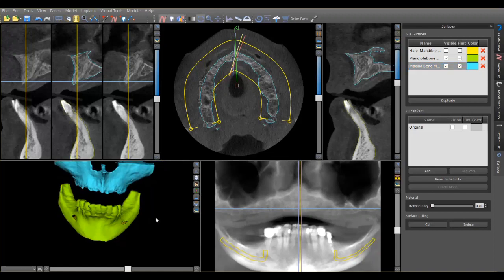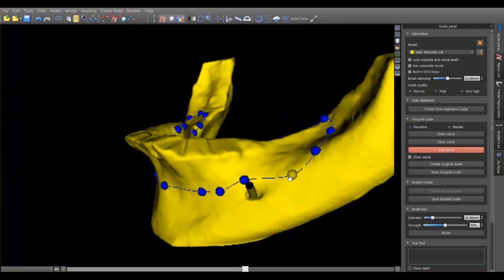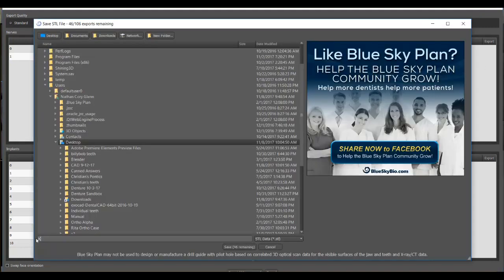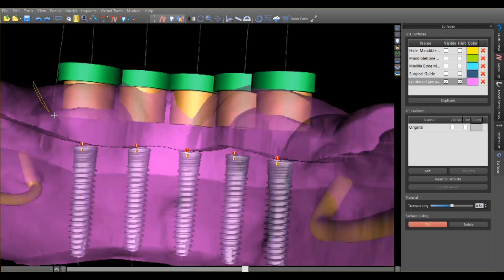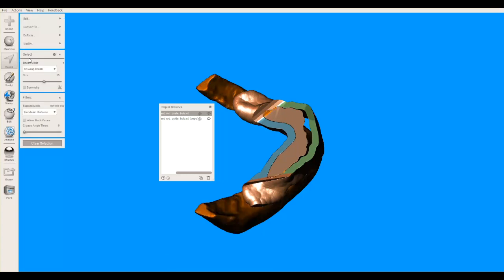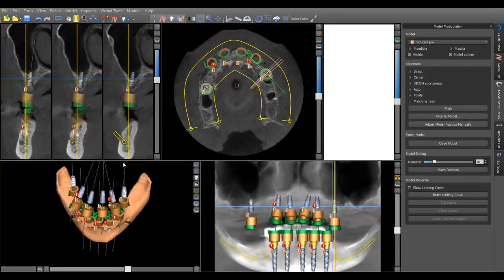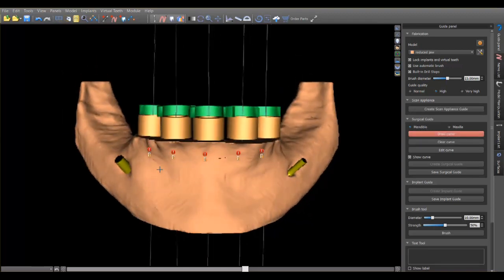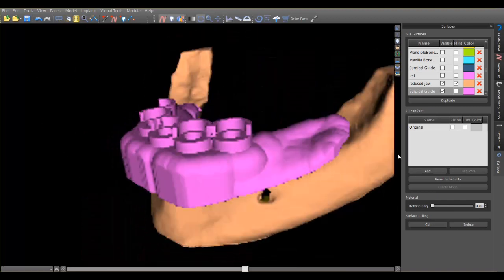Dr. Cory Glenn - Making a Bone Reduction Guide and Drilling Guide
Dr.  Cory Glenn